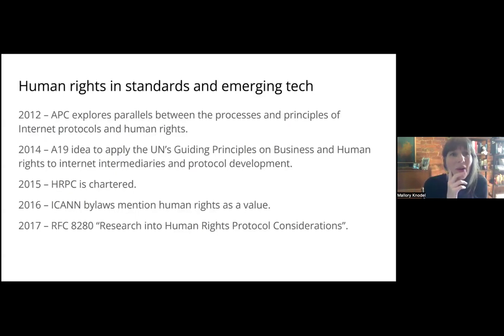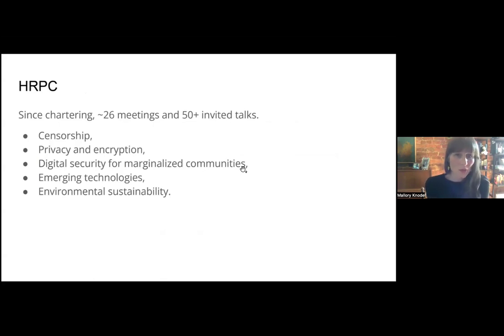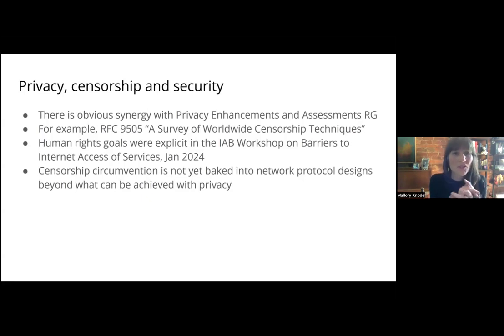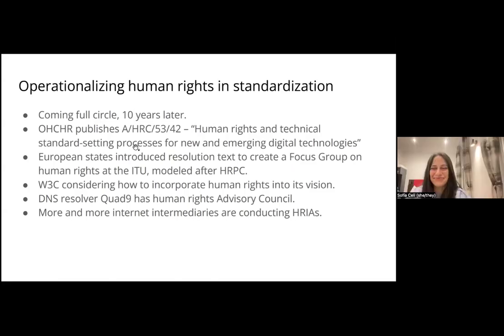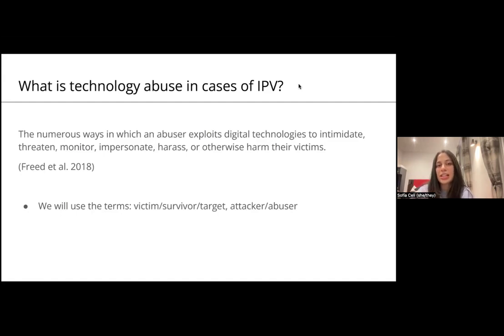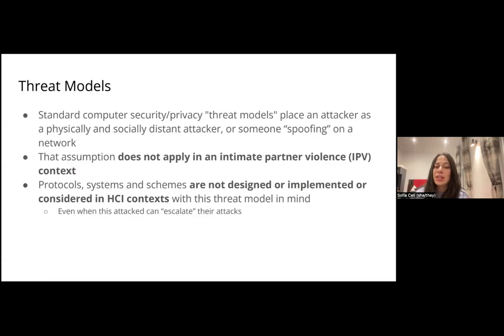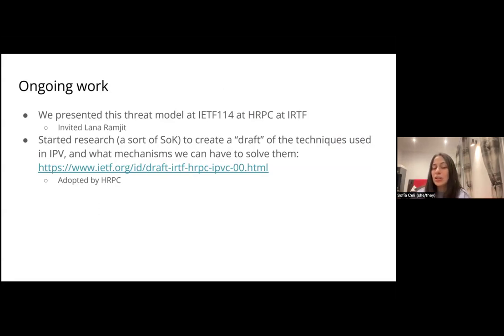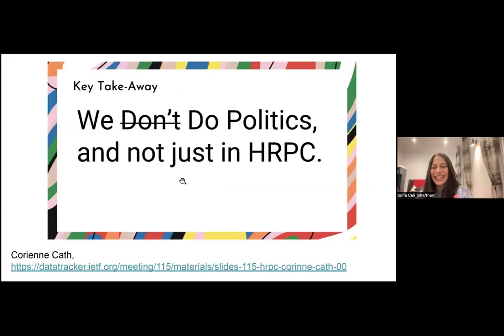Human rights in the technology we chose to standardize (Sofía Celi and Mallory Knodel)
Learn more about the Re-Imagining Cryptography and Privacy Workshop at recapworkshop (dot) online

In this talk we will be looking at standarization processes of privacy that use cryptography and how they take into account human rights in designing and developing them. We will speak from the Human Rights Protocol Considerations (HRPC) research group perspective about the challenges and opportunities at the IETF and IRTF to integrate a holistic human rights approach to standarization. In particular we will cover why privacy and security are needed in standards; how they interact with which data we choose to protect or not; which voices are present and which are not in standarization level; whether the issues that marginalized groups face are present in standarization; and how standards that implement cryptography, including end-to-end encryption, impacts user privacy.